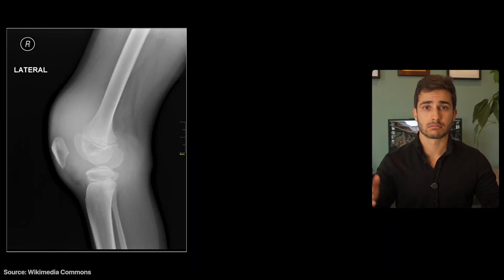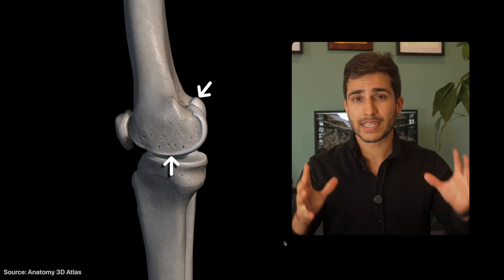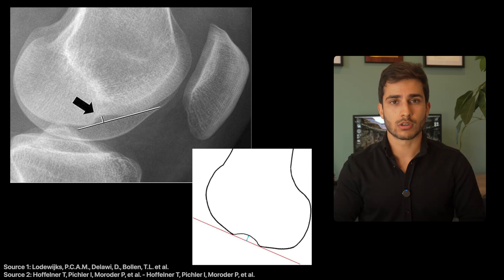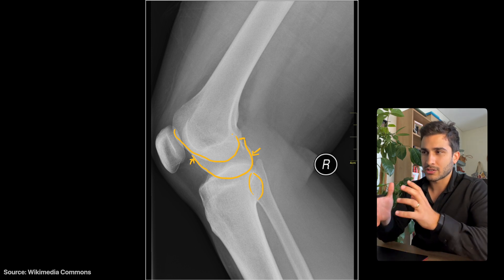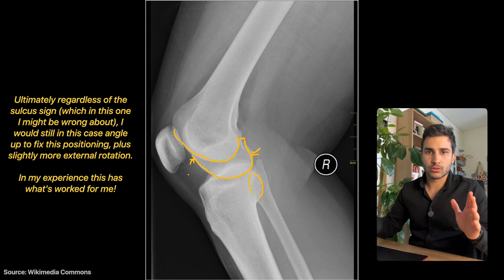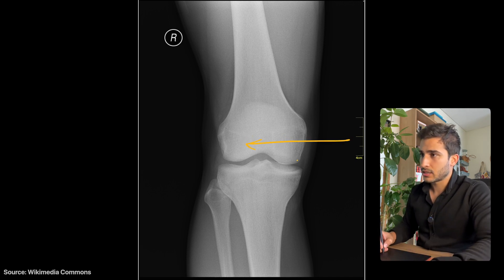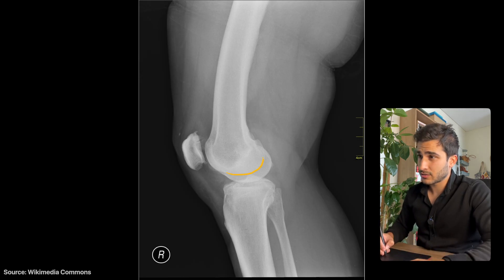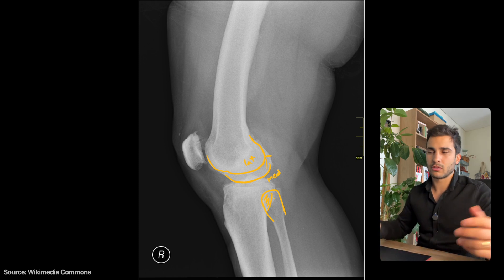How To Fix Knee Positioning!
In this video I show you how to fix poor Knee Lateral positioning just by looking at the X-Ray. Enjoy!

⌚️ Timestamps:
0:00 - Intro
0:10 - What We Want
0:26 - Poor Examples
0:34 - Positioning
1:01 - Rule 1: External Rotation & Fibula Head
1:27 - Rule 2: Tube Angle
1:42 - Exception To The Rule
2:38 - Femoral Sulcus Sign
3:19 - Case 1
4:53 - Case 2
6:19 - Case 3
8:39 - Case 4
9:48 - Case 5
10:45 - Case 6
13:42 - Case 7
14:28 - Outro